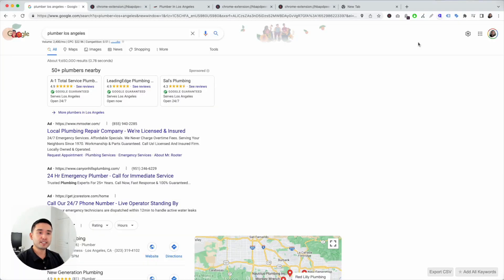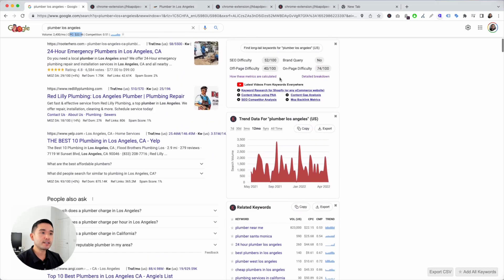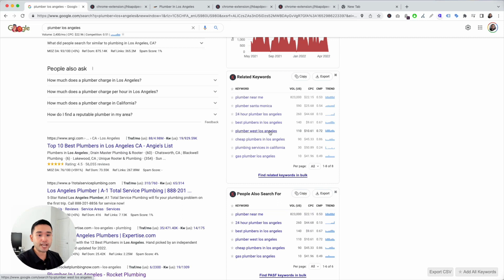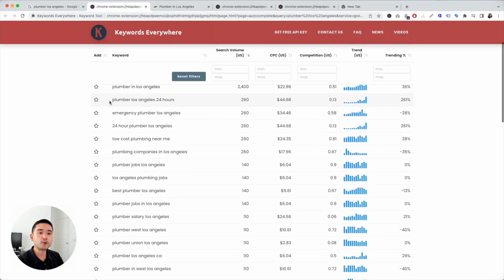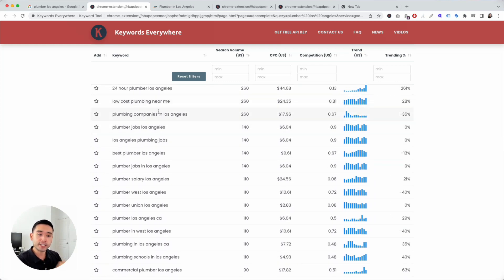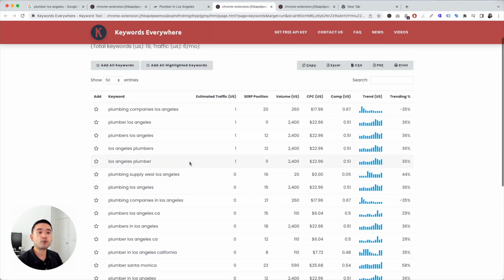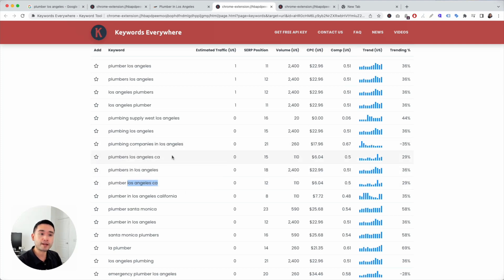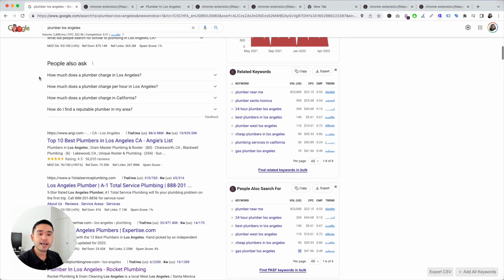How To Do Keyword Research For Local Businesses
Start your local SEO campaigns by learning how to do keyword research for local businesses using Keywords Everywhere.